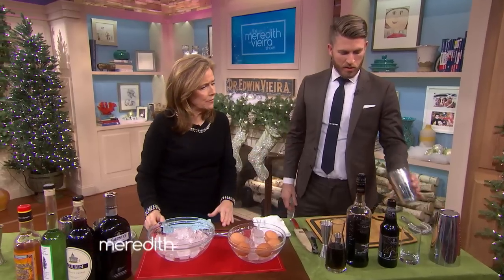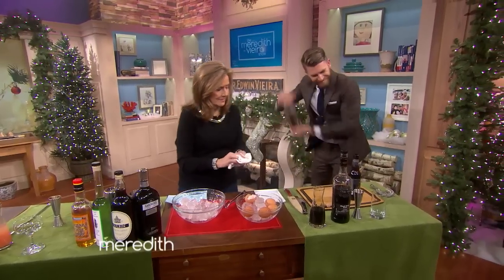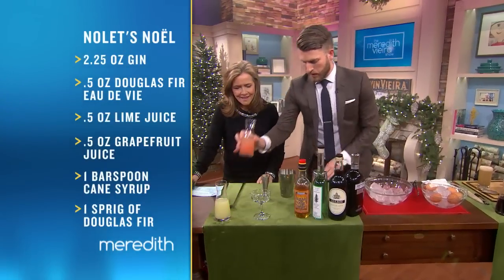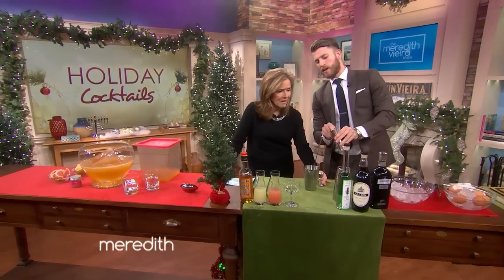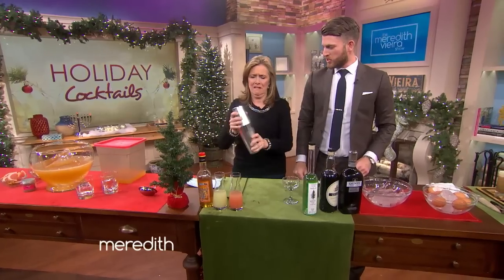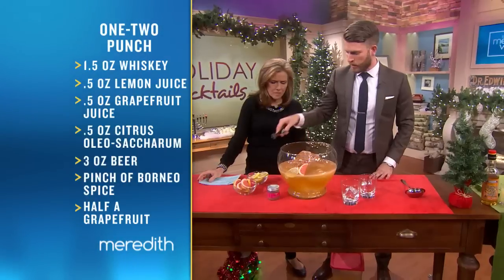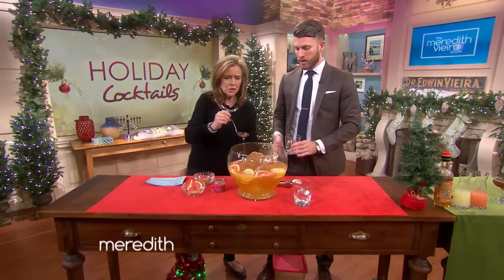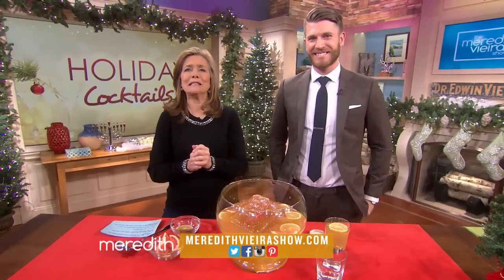Holiday Cocktails! | The Meredith Vieira Show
Head cocktail mixologist at New York's P.D.T. breaks down how to make festive, memorable drinks for your next holiday party!